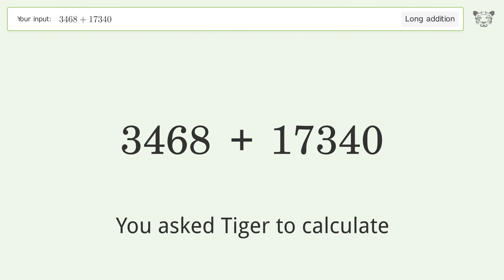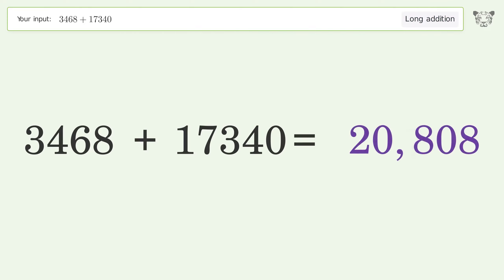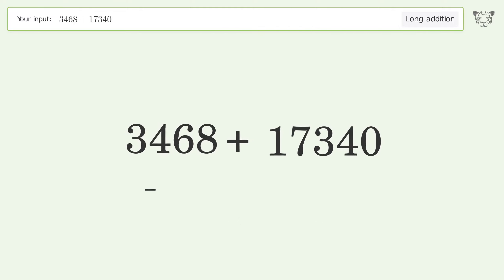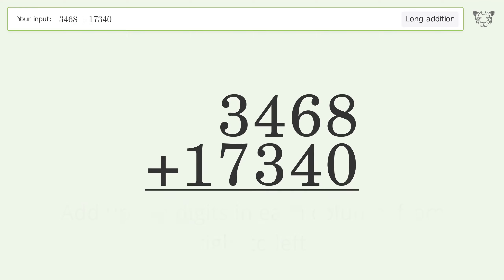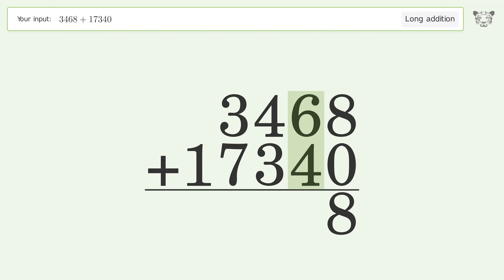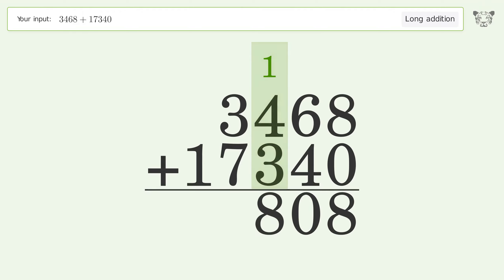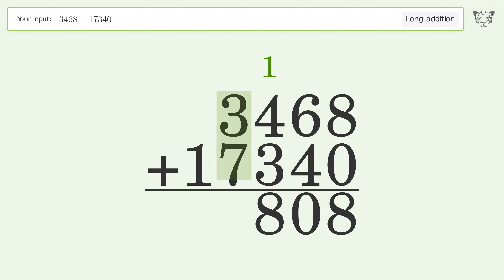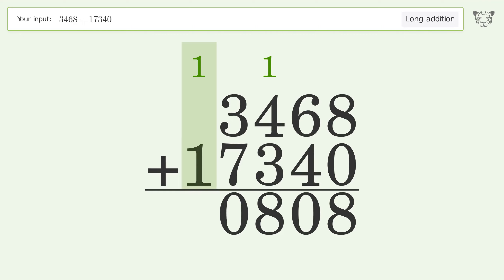Long Addition Problem 3468+17340: Step-by-Step Video Solution | Tiger Algebra